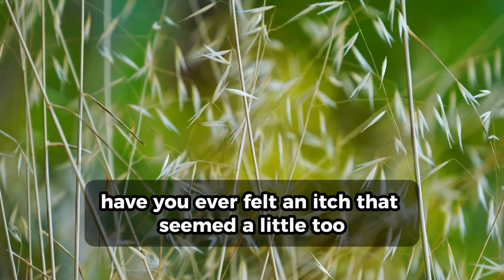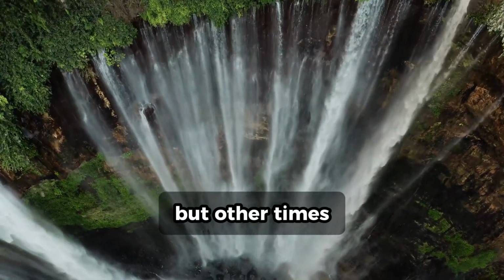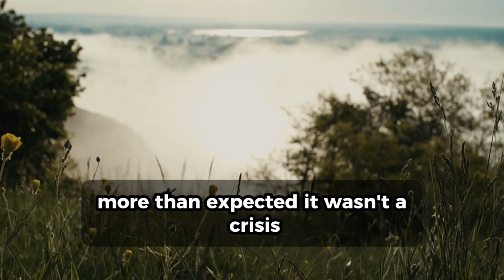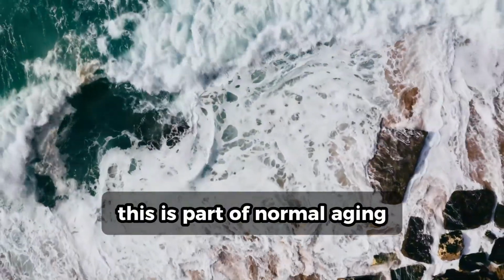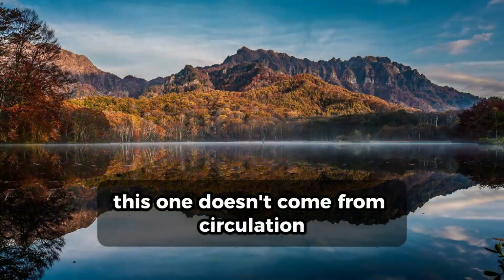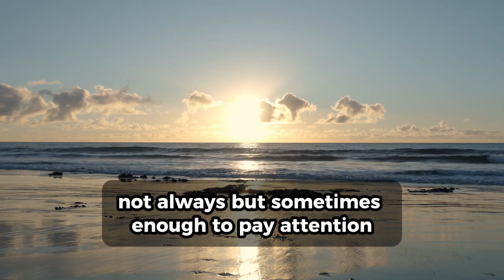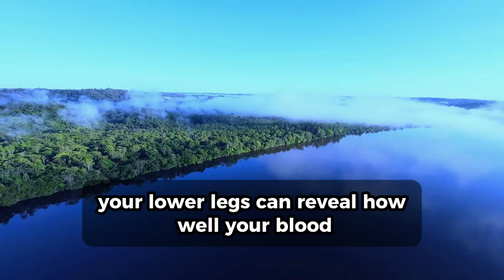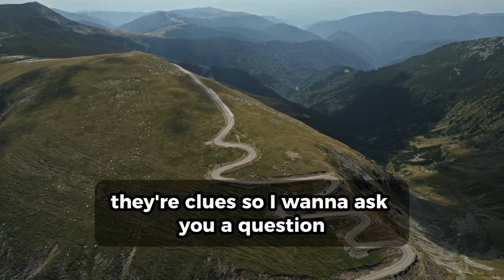After 60, “This Itchy Spot” Could Signal a Health Issue You Shouldn’t Ignore!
Have you ever felt an itch that seemed a little too stubborn, a little too determined to stick around no matter how much you tried to soothe it? Most people shrug off these tiny irritations, chalking them up to dry air, an old sweater, or just part of getting older. But what if that single itchy spot wasn’t random at all? What if it was your body’s way of whispering a quiet warning long before anything serious showed up on a test or scan?

After 60, the signals your body sends can become more subtle. They don’t always shout. Sometimes they murmur. But those murmurs can be powerful—especially when they appear in places where itching isn't supposed to linger. Today, we’re diving into three specific itchy spots that doctors take seriously, especially in older adults. These are spots that often get ignored but can hint at deeper issues involving circulation, nerve function, or even liver well-being.

By the time you finish this video, you’ll know exactly which itches deserve attention, why they show up where they do, and what simple steps you can take to stay ahead of your health. And trust me—some of what you learn today might completely change the way you think about a “harmless itch.”